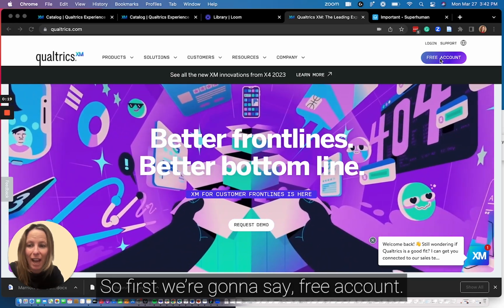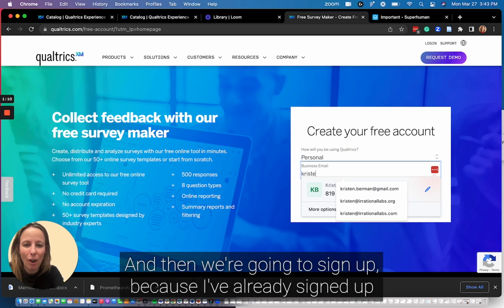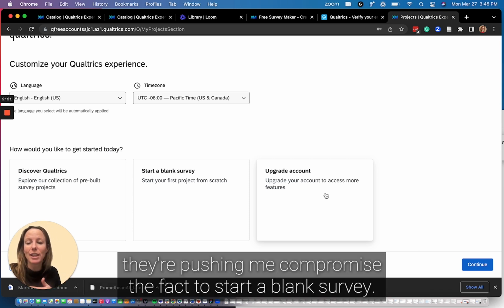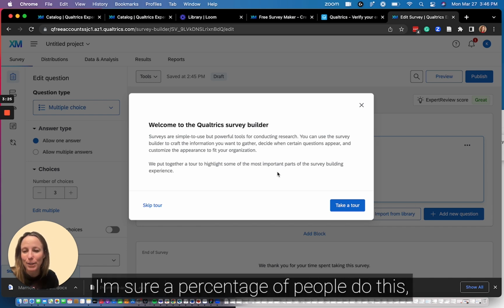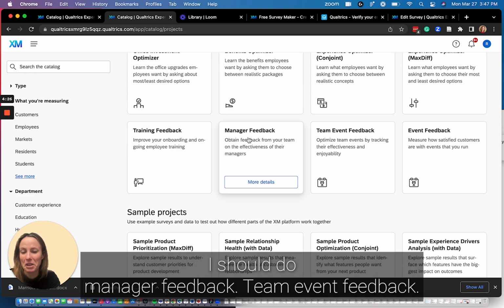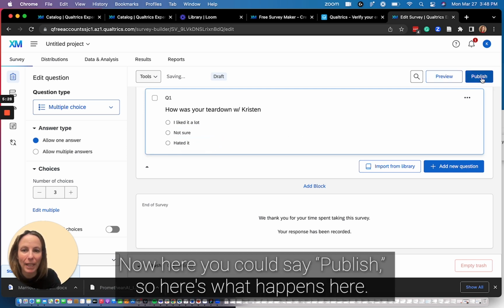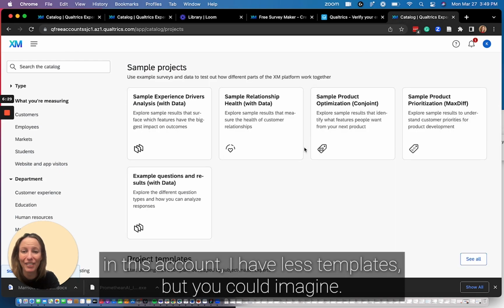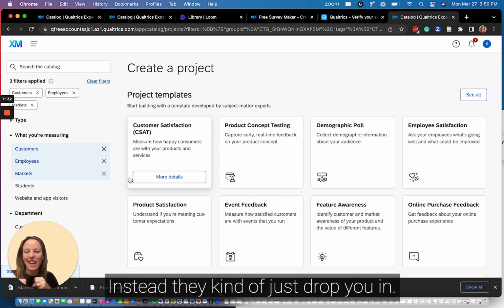How Qualtrics uses onboarding to set mental models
Qualtrics is incredibly powerful. But how well is its onboarding setting the mental models for what the product can do?

3 things you’ll learn from this teardown:

💡 Where in the flow Qualtrics uses “forced choice” – & why it works
💡 What Qualtrics does for advanced users, but not new users
💡 Why you should use onboarding to set the mental model of everything your product can offer

✅ Want more insights on behavioral science and product design?

📧 Working on a behavior change challenge? We help companies apply these behavioral principles to drive growth and engagement:

🎓 Join one of our Bootcamps to start learning behavioral science and apply it to your work and life: